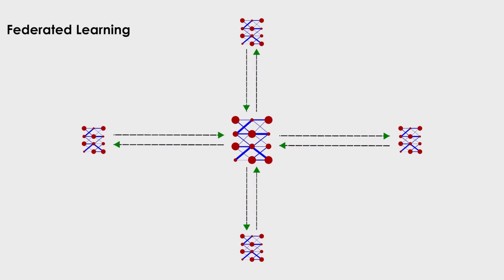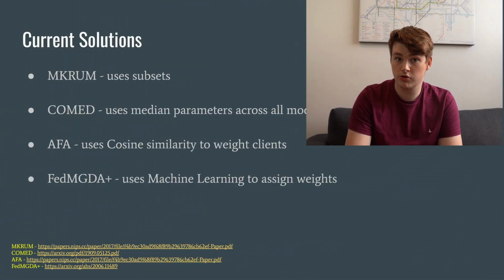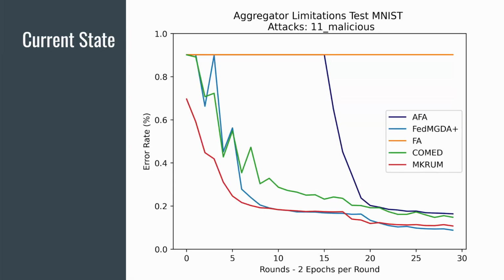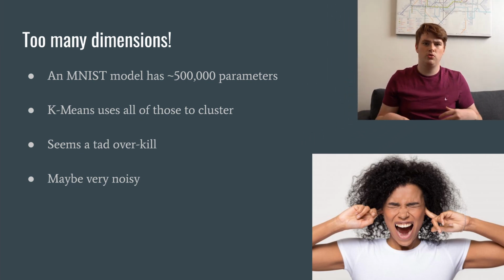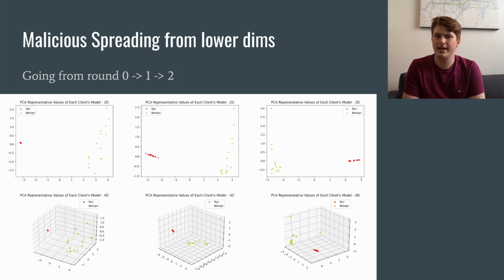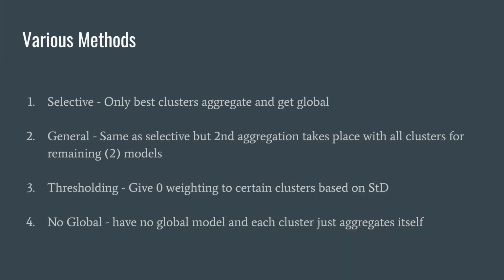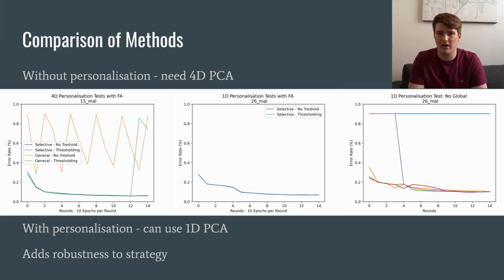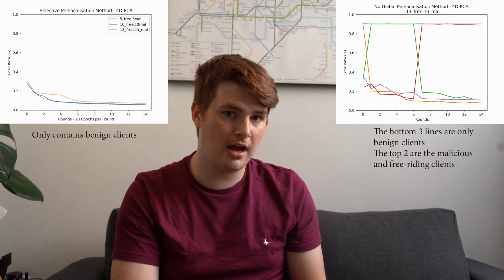Enhancing Robust Aggregation in Federated Learning - Samuel Trew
Federated Learning is a promising solution for distributed machine learning that is able to
operate without users parting ways with their data. This is done by aggregating models together to form a “global model” that represents the sum of the users’ contributions.
However, the lack of knowledge by the overarching system of what data an individual user
possesses opens this system up to vulnerabilities. Attackers can act maliciously, faulty users
can damage their local model, and models are at risk of theft.

So, ensuring that the aggregation strategy is robust is of paramount importance. Unfortunately, current methods of robust aggregation lack full understanding of this space and so are
not able to fully protect the users from all of the variety of attacks present.

This project will cover various forms of robust aggregation and attacks, as well as some
more simple methods to enhance existing approaches. It will also introduce a solution to
fully enhancing robust aggregation (from more attack vectors) called FedPADRC, which uses
clustering and other techniques to enhance the robust aggregation process.

Student: Samuel Trew
Supervisor: Dr. Amir Alansary